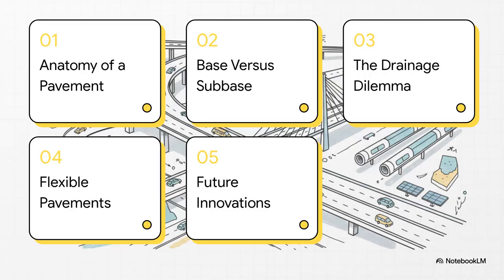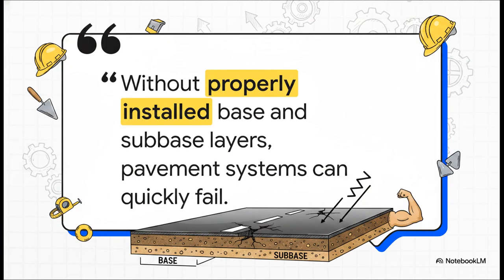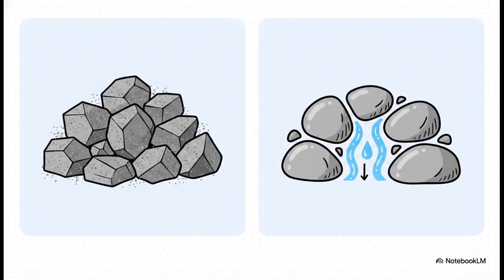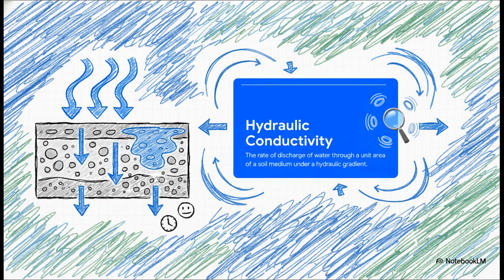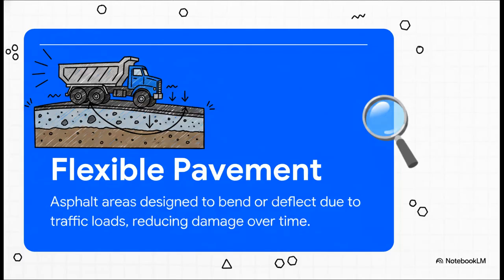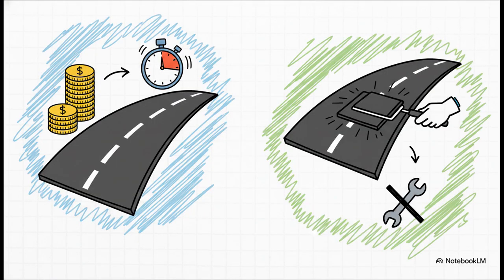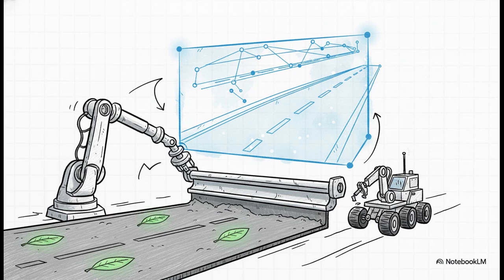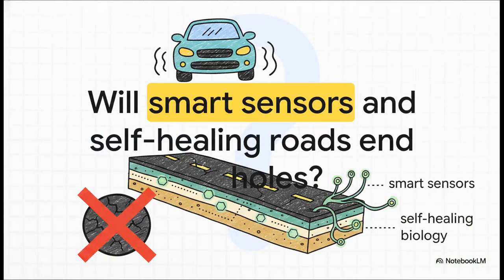Hidden Road Engineering